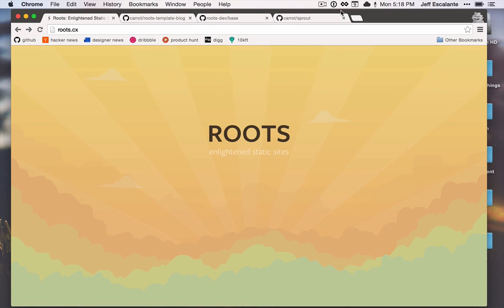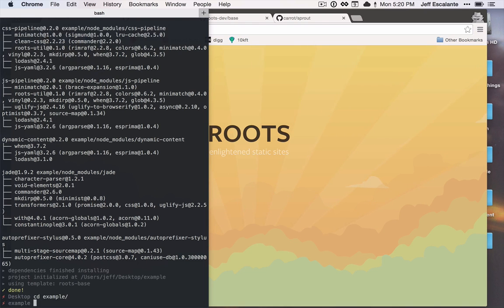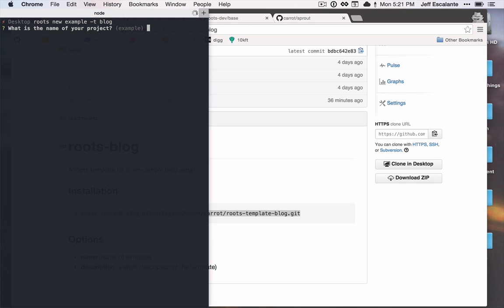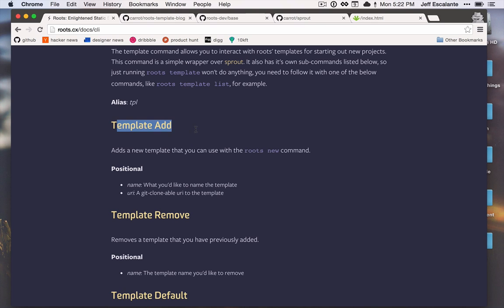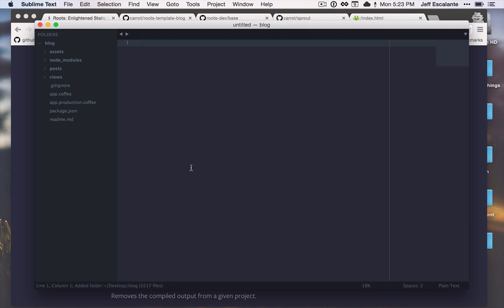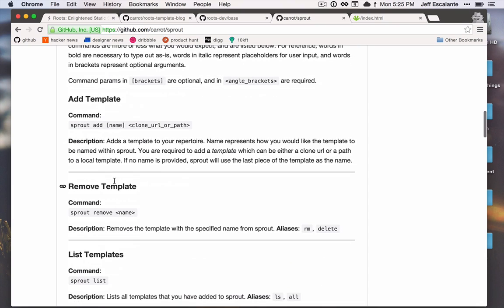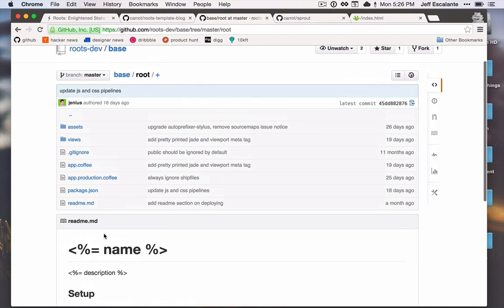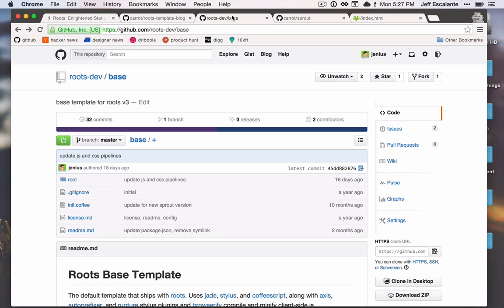Roots Templates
An overview of how to use starter templates with roots.